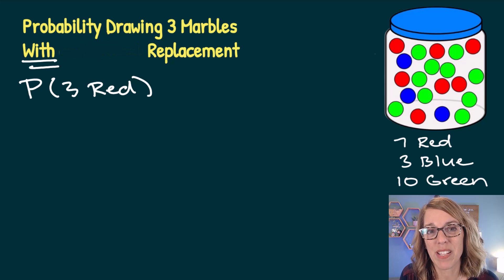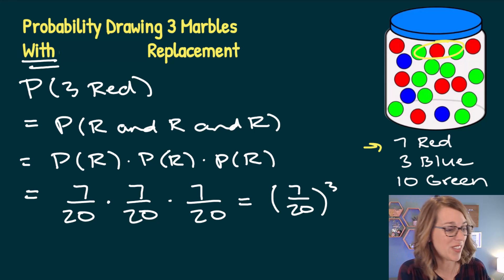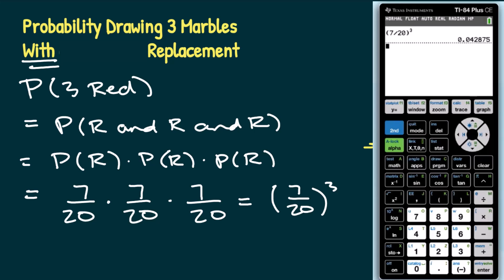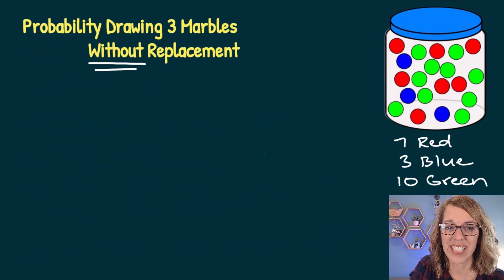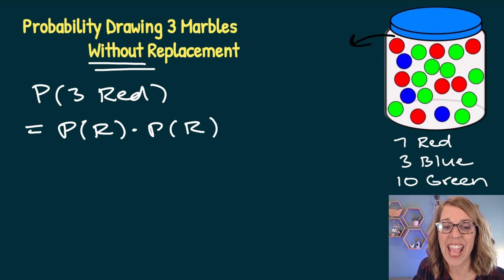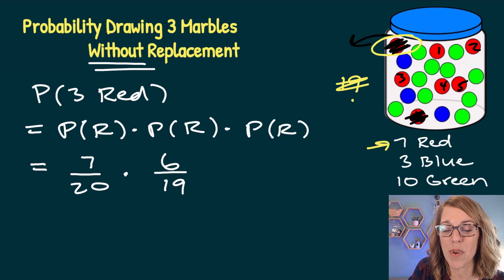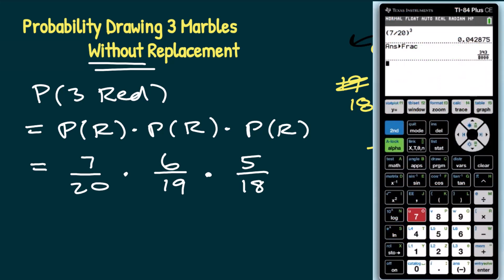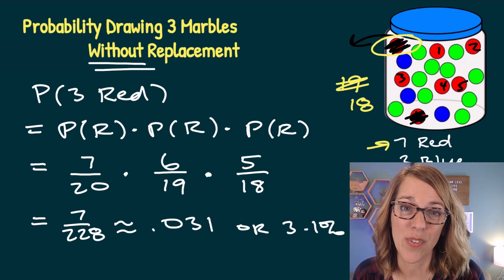Easy Probability With 3 Marbles With and Without Replacement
Find the probability of 3 marbles of the same color with and without replacement when drawing 3 marbles from a jar.  Use the probability formula for and when finding the probability of drawing 3 red marbles first with replacing the marble back in the the jar, then the probability of drawing 3 red marbles without putting the marbles back in the jar.  Use conditional probability to find the probability of drawing 3 marbles without replacement.